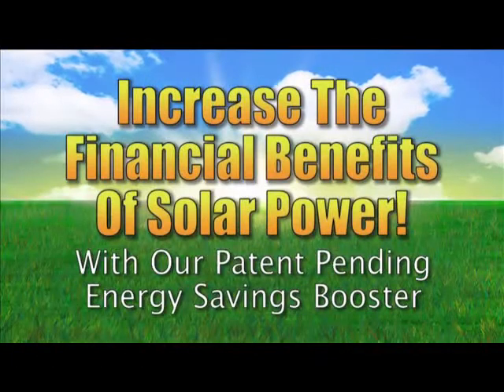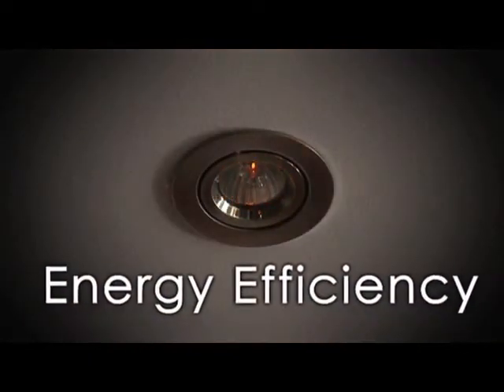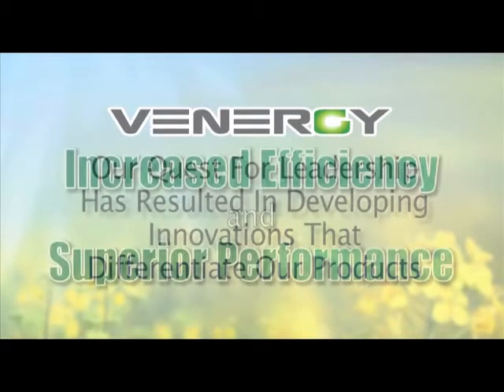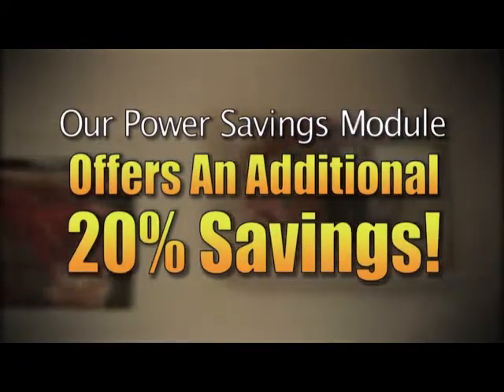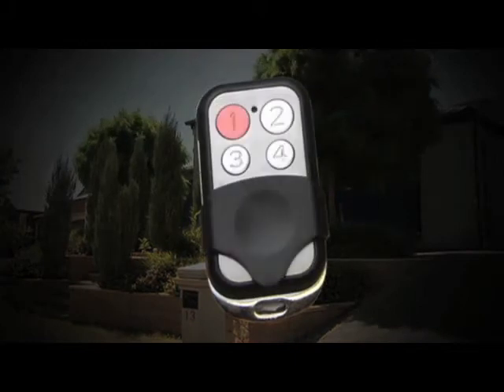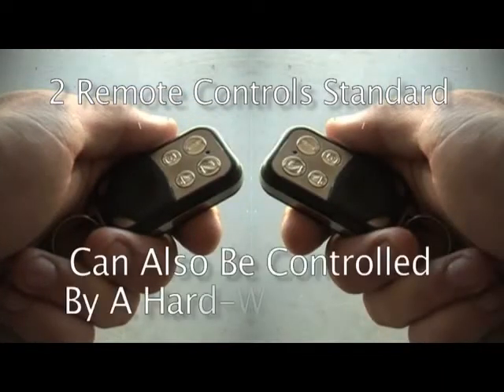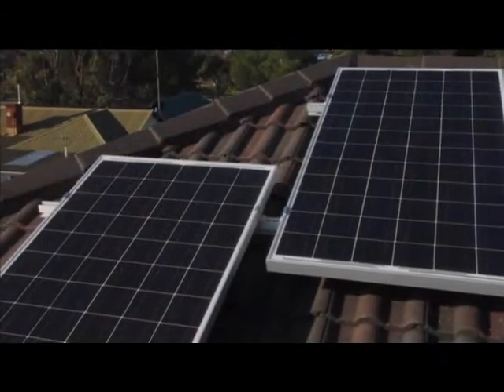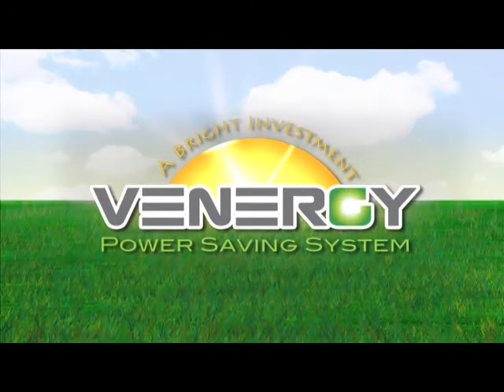Venergy Solar Energy Booster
A short video explaining our innovative new technology that will turn off unused appliances with the click of a button.

Receive an increase in savings and profit potential!